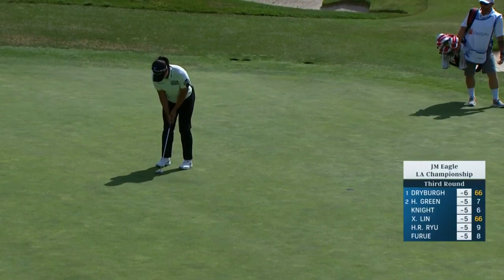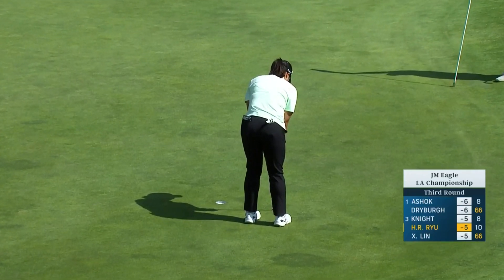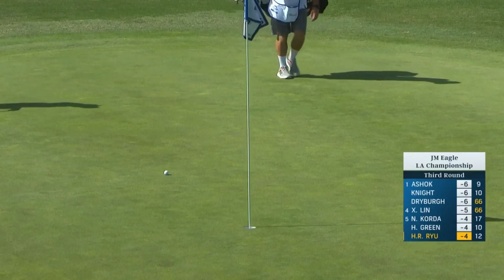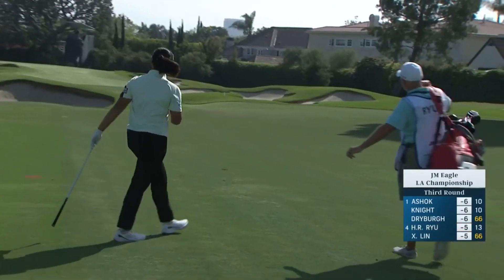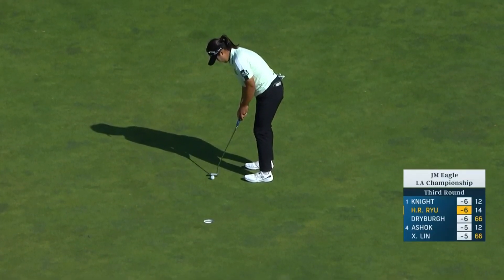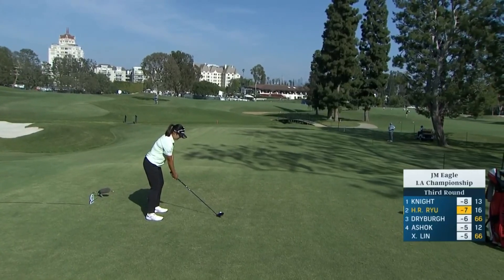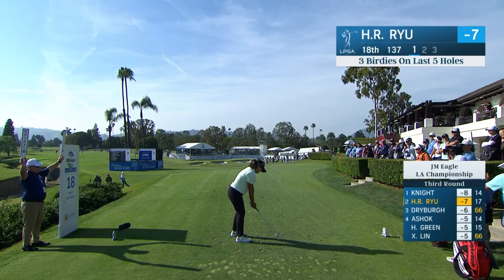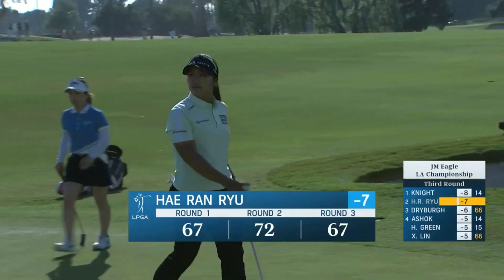Hae Ran Ryu Third Round Highlights | 2023 JM Eagle LA Championship